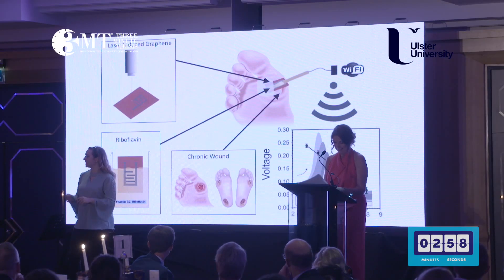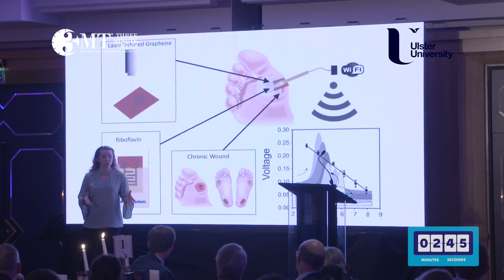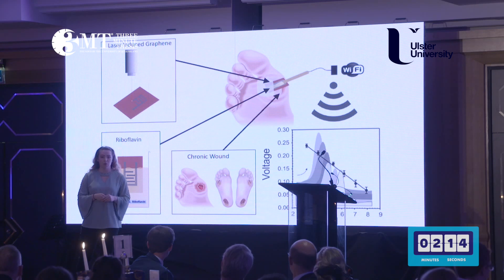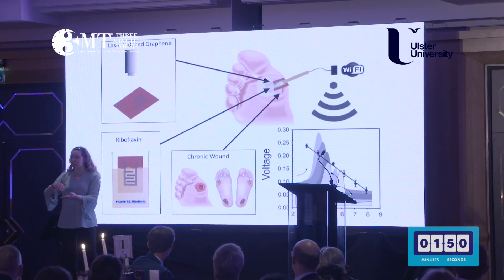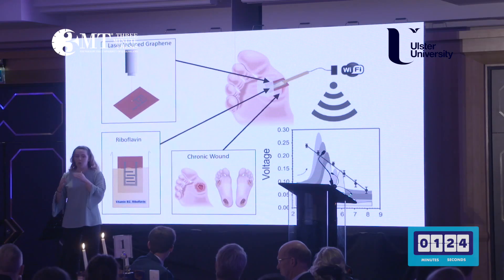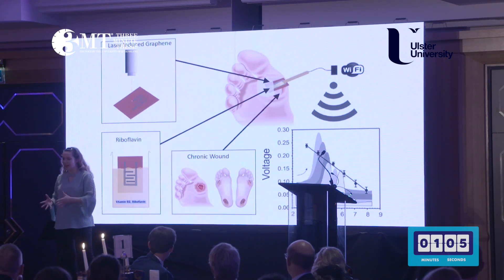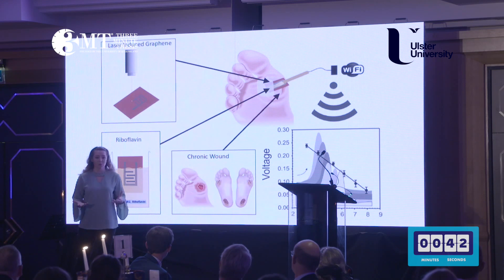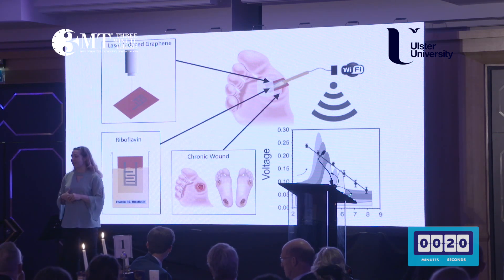Sarah Cameron, 3MT Finalist 2022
Sarah Cameron, Ulster University 3MT Finalist 2022
'Chronic wounds? Let's B Flavin you'